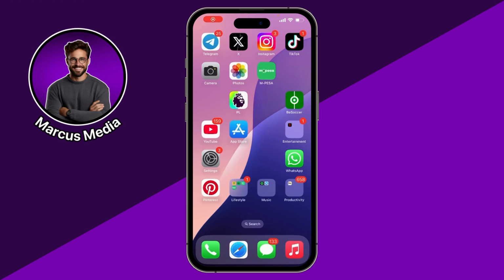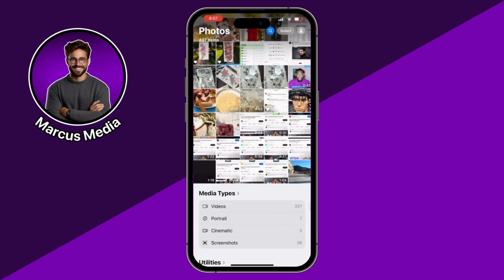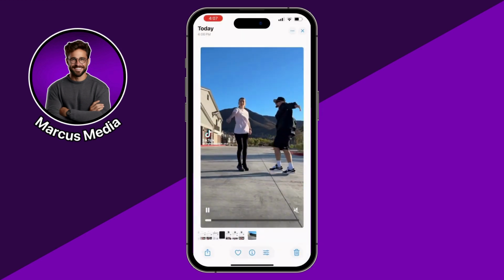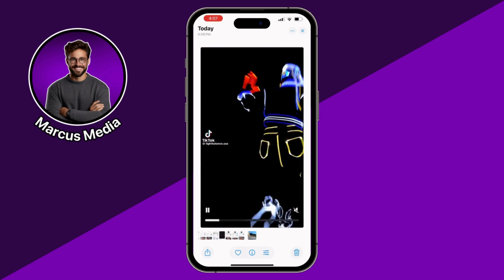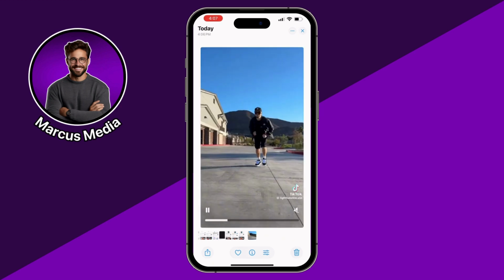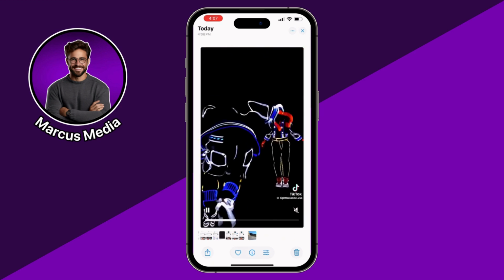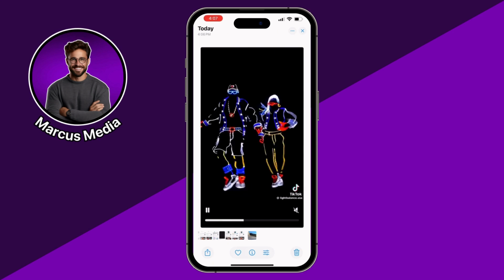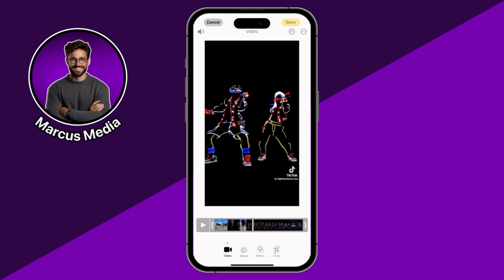iOS 18 - How to Make Normal Video Slow Motion on iPhone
In this video, I'll show you How to Make Normal Video Slow Motion on iPhone